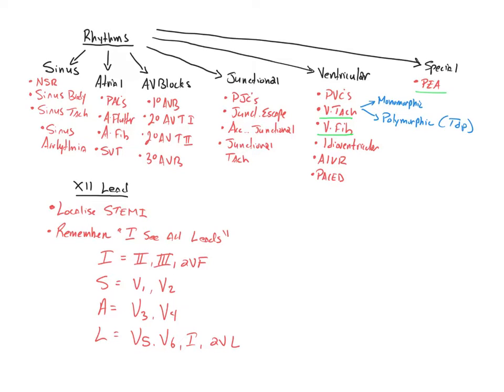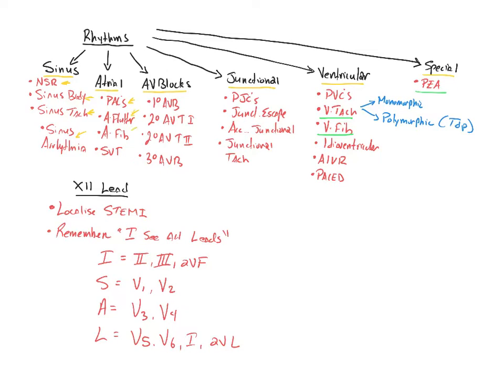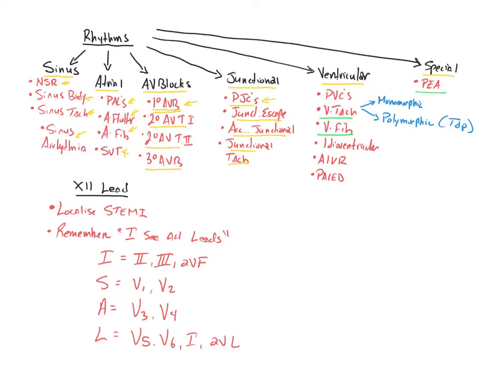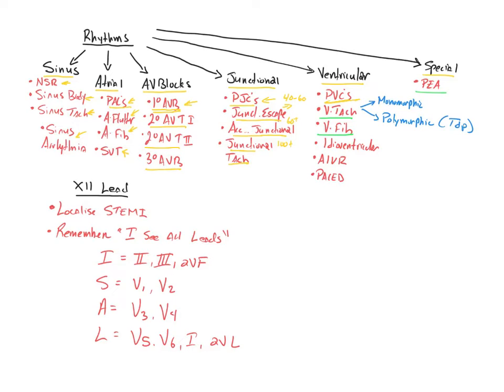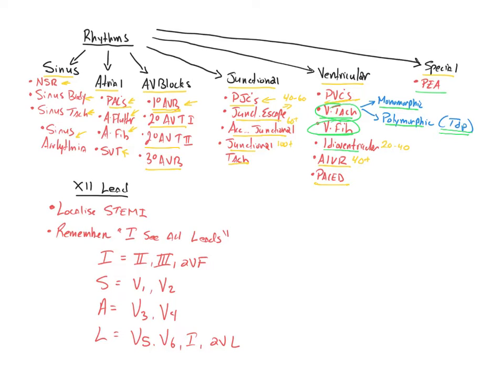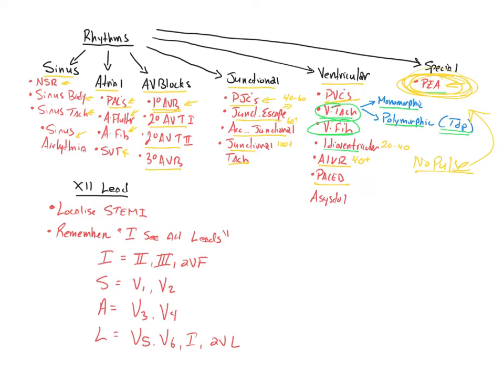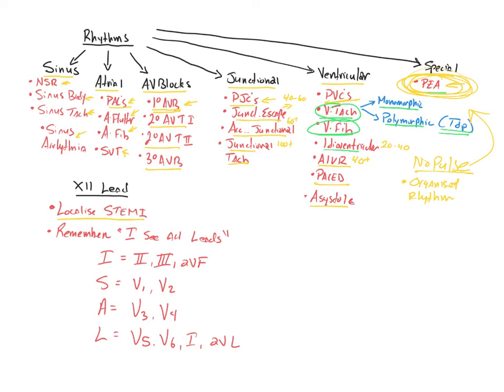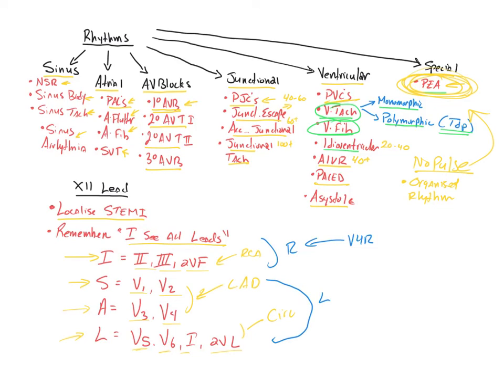NREMT Psychomotor: Static Cardiology Part 2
Overview of rhythm analysis and 12 lead localisation.